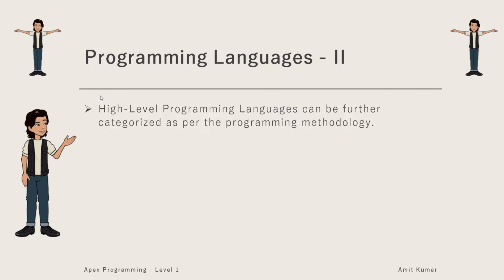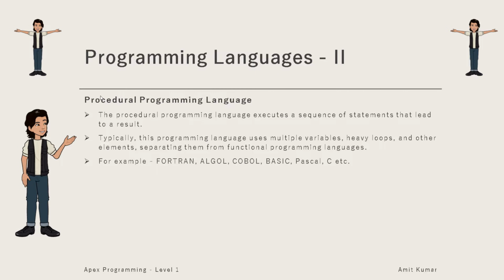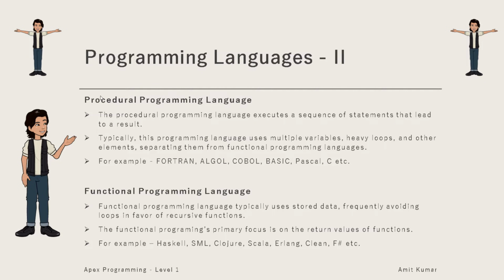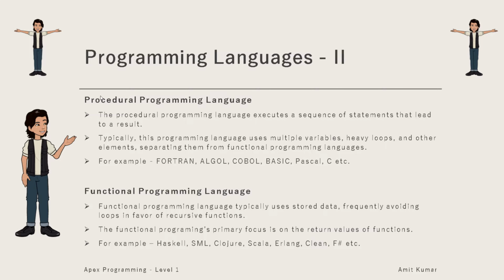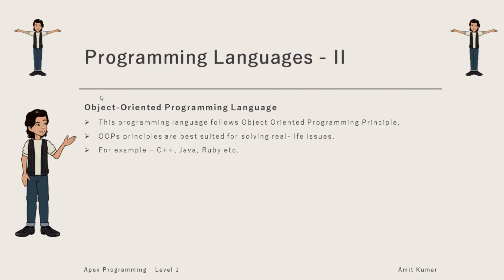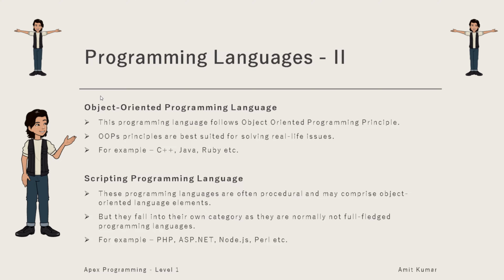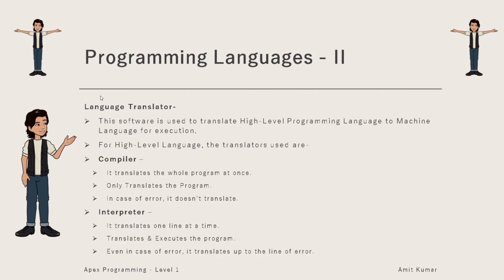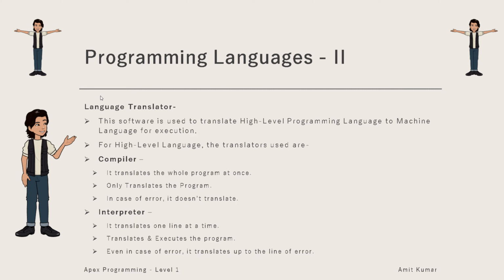Types of High-Level Programming Languages | OOP, Functional, Scripting Explained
In this video, you will learn different types of high-level programming languages and how language translators like compilers and interpreters work.

This is part of the Salesforce Apex Programming Level 1 course designed for beginners.

📚 Topics covered in this video:

* Procedural Programming Language
* Functional Programming Language
* Object-Oriented Programming Language (OOP)
* Scripting Languages

Understanding these concepts is essential for learning Salesforce Apex, as Apex is an object-oriented programming language.

👨‍💼 About Me:
Amit Kumar – Senior Salesforce Consultant | 6x Certified | Trainer